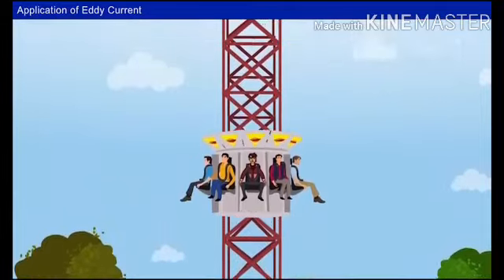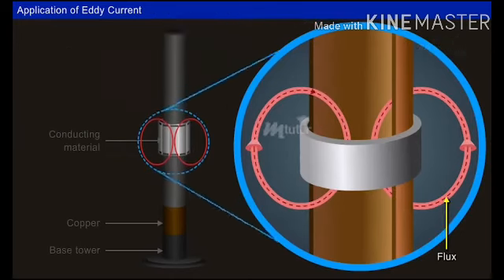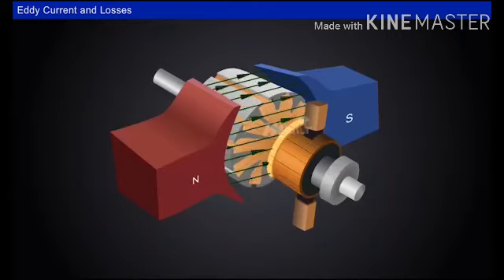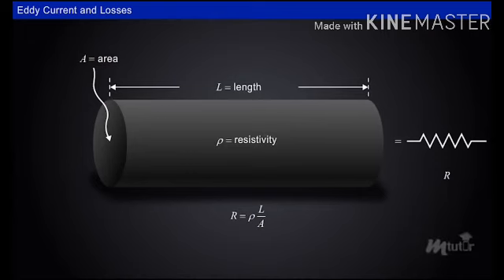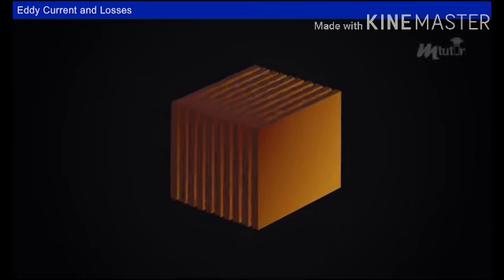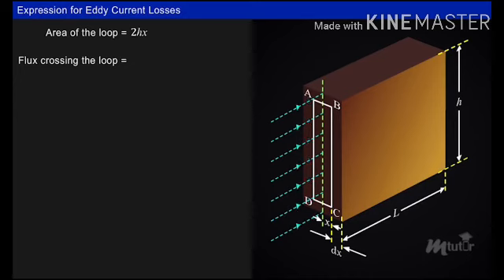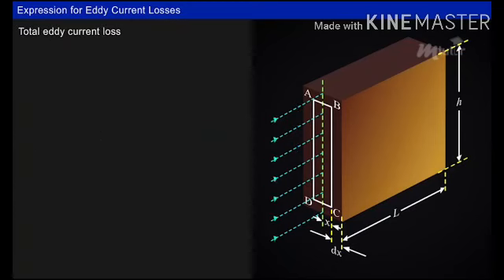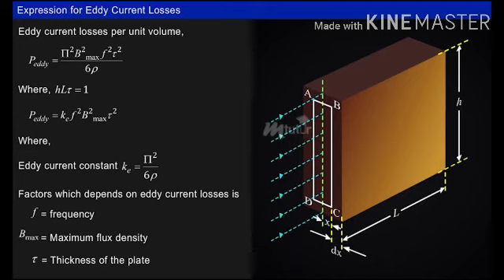Magnetism lecture 17